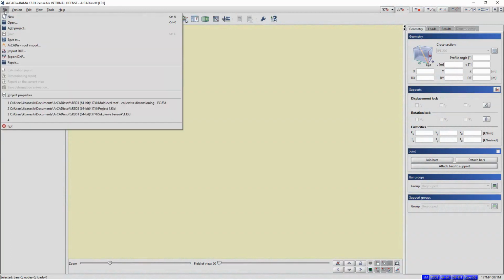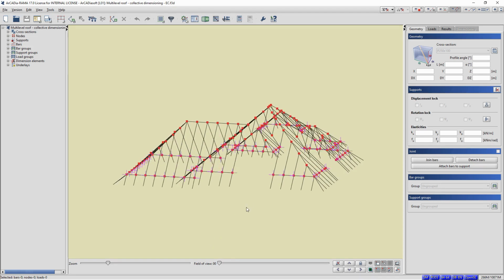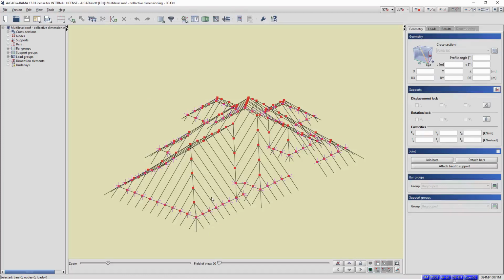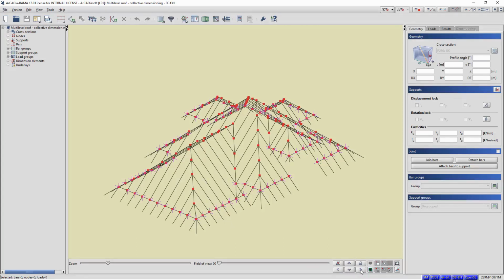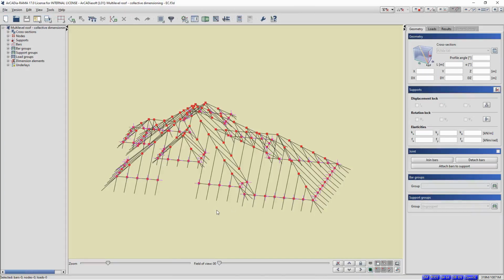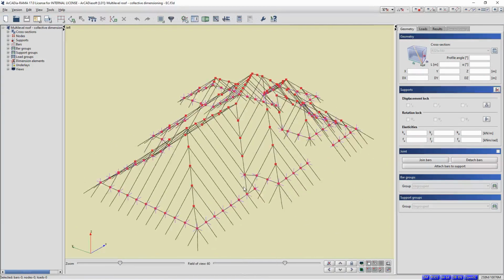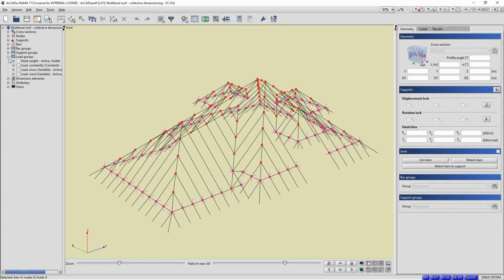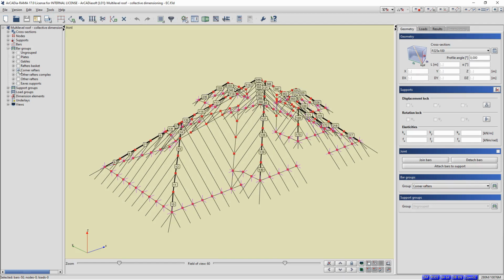ArCADia-RAMA - [03] first project